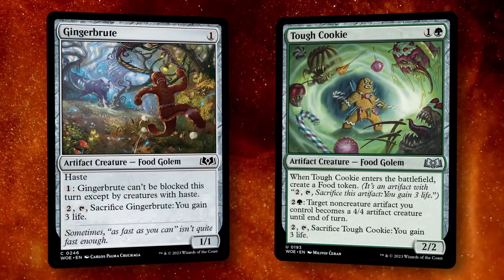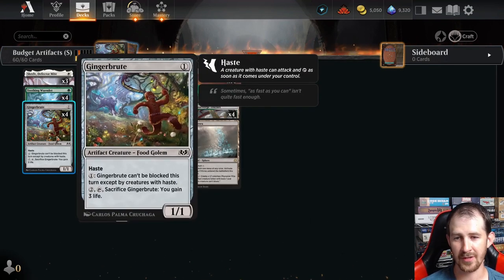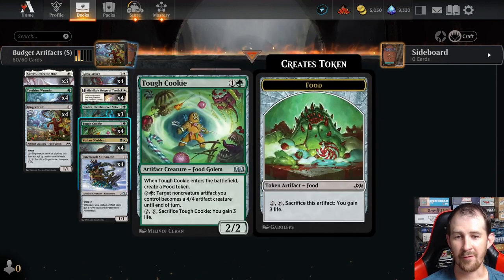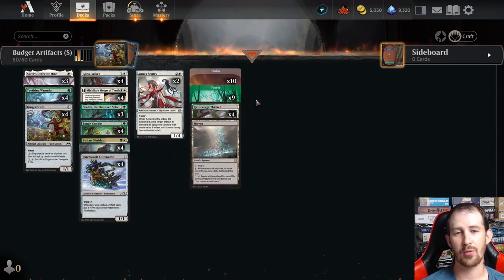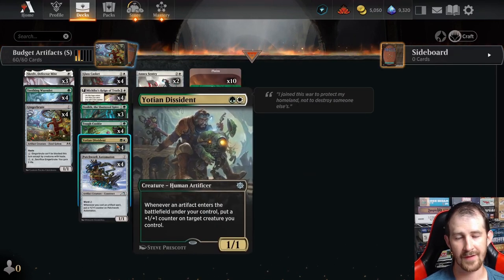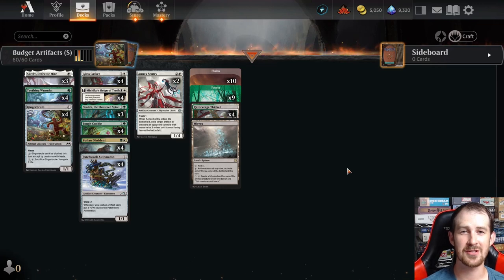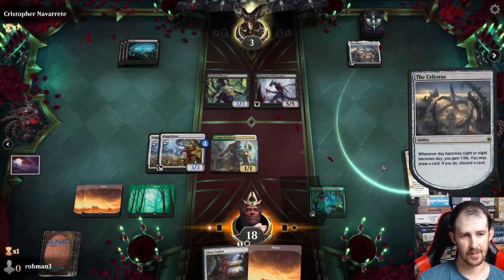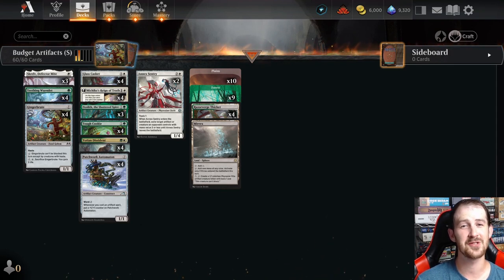🌳☀️ Can't Catch Me | Budget Standard | MTG Arena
In this video, I play a budget green white artifacts deck featuring Gingerbrute and Tough Cookie from Wilds of Eldraine, the newest expansion from Magic: The Gathering.  Only 10 Rare wildcards or about $20 if you want to build it in paper.

Decklist:

4 Gingerbrute
9 Forest
4 Patchwork Automaton
4 Teething Wurmlet
4 Tough Cookie
4 Yotian Dissident
10 Plains
3 Ozolith, the Shattered Spire
4 Glass Casket
3 Skrelv, Defector Mite
4 Michiko's Reign of Truth
4 Razorverge Thicket
2 Annex Sentry
1 Mirrex

Timestamps:

The Deck - 00:00
Game 1 - 02:41
Game 2- 05:50
Game 3 - 11:00
Game 4 - 14:40